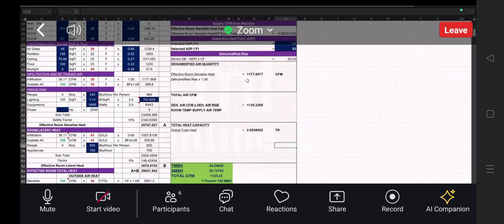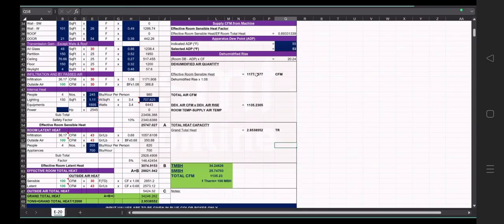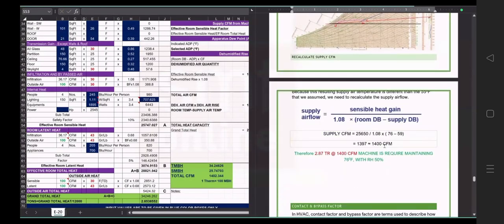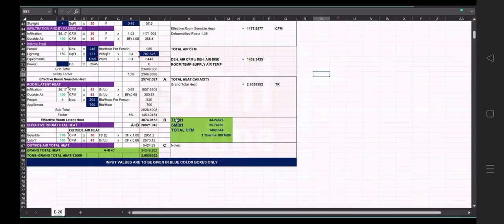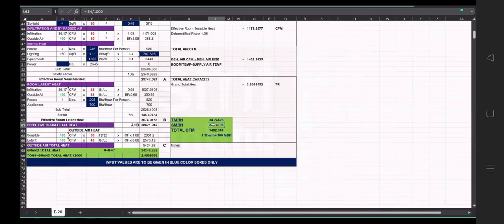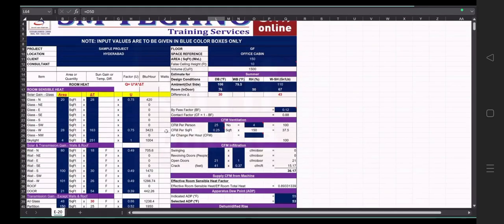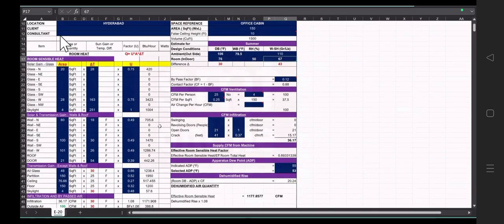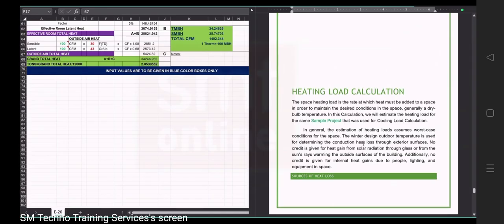E-20 sheet part 2